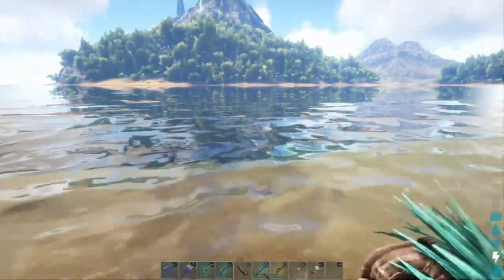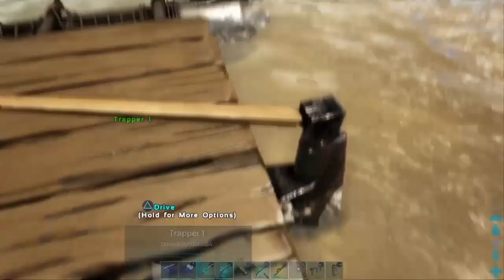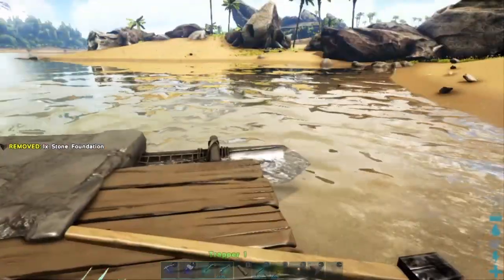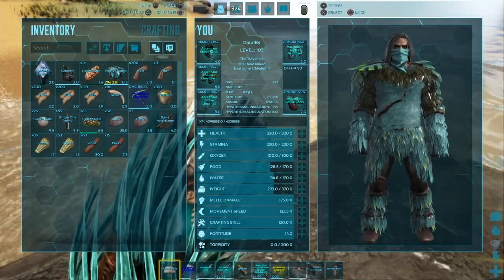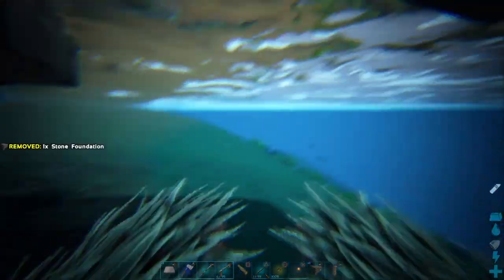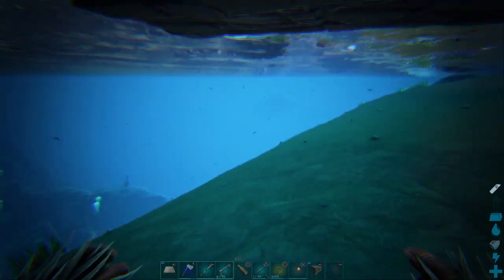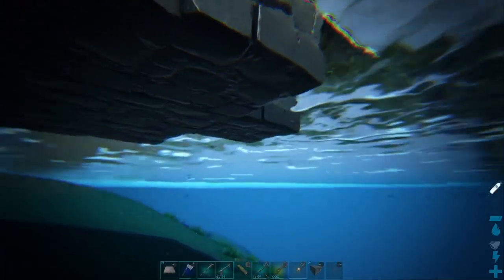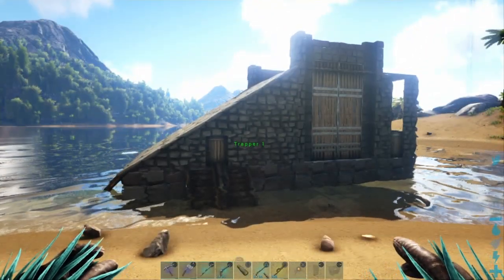Lowering and Extending Foundations Raft Build Guide ARK 2019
A quick and easy to follow guide to lowering raft and boat foundations in Ark Survival.